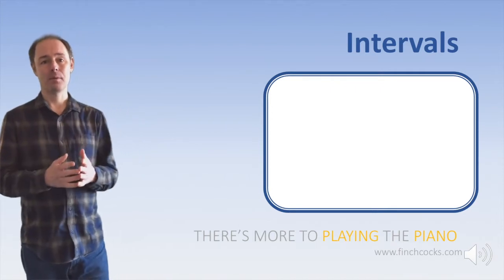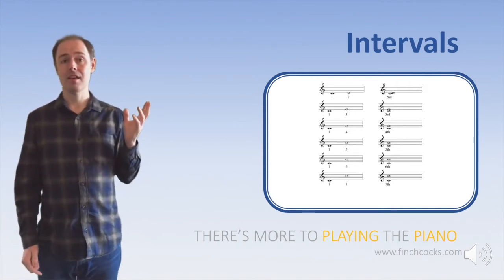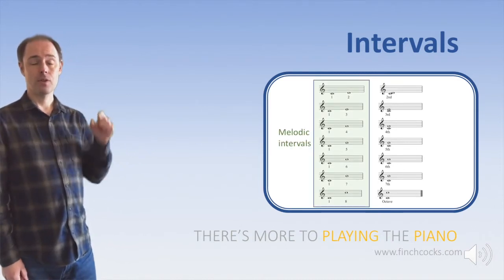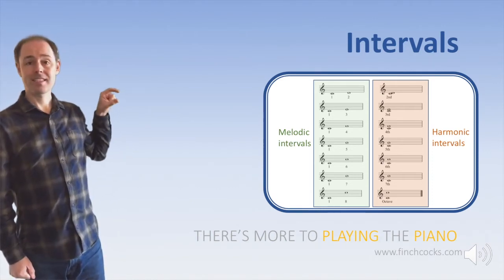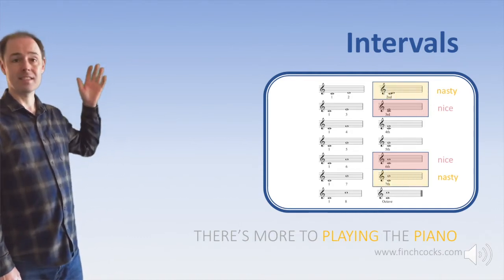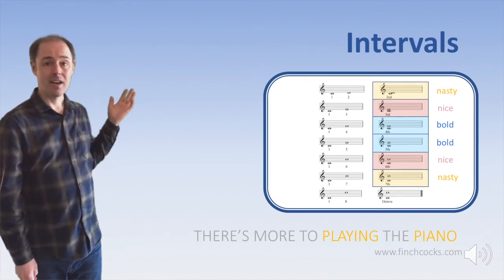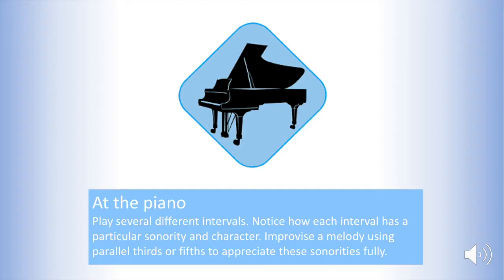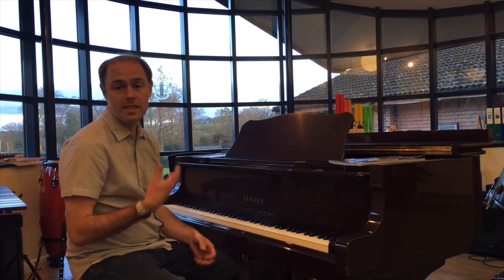There's More to Playing the Piano - 7 - Intervals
Chapter 7 - Intervals
Learn how to notate intervals and to appreciate their particular sonorities. Then improvise some patterns at the piano using fixed intervals.